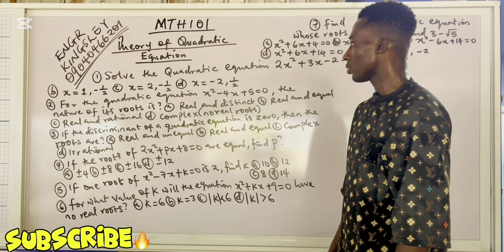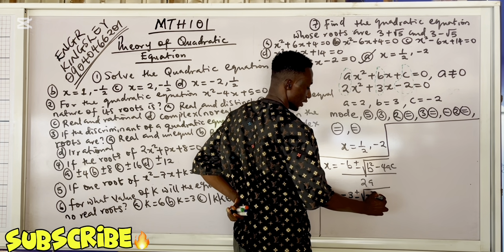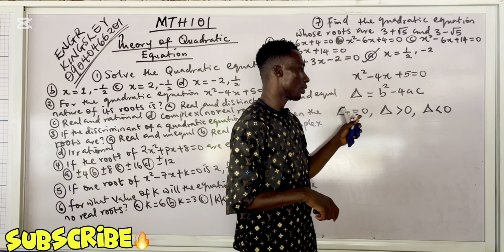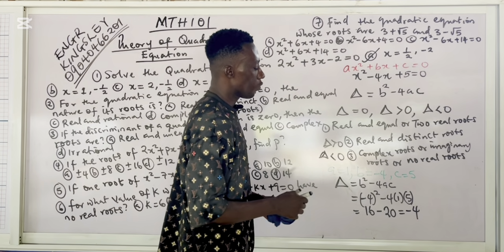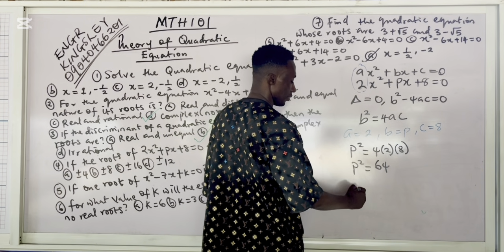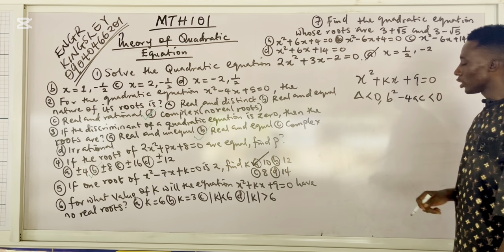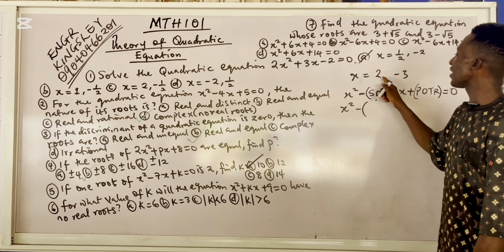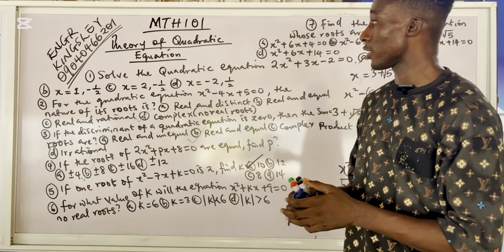Theory of Quadratic Equations | Part 1